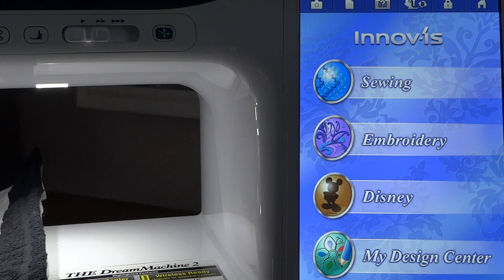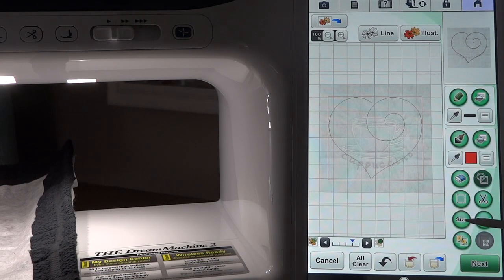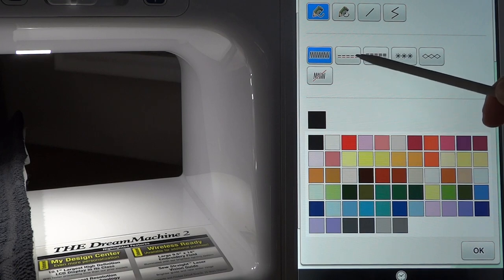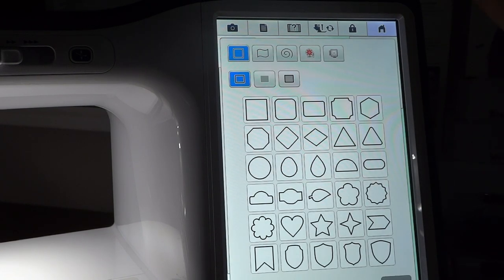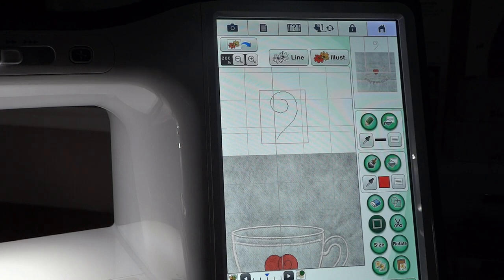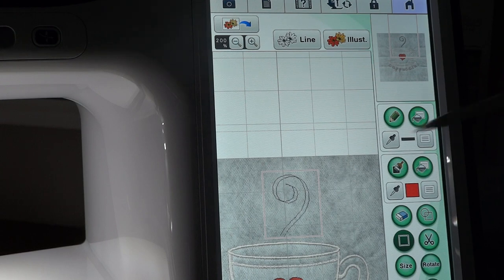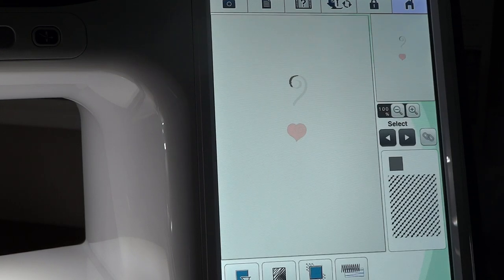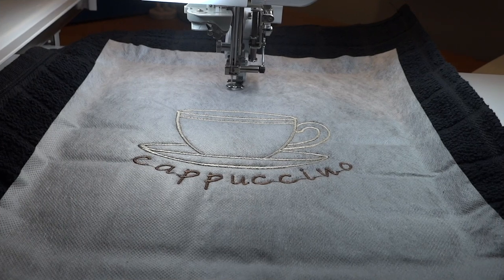Coffee Cup Embroidery - Part 2 - Dream Machine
This video shows how to work with open shapes in My Design Center on the Brother Dream Machine